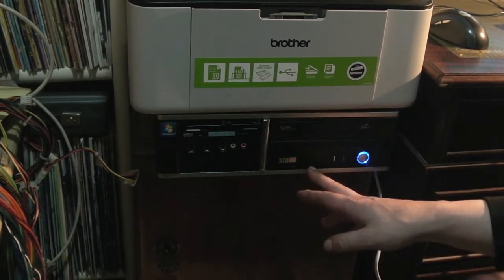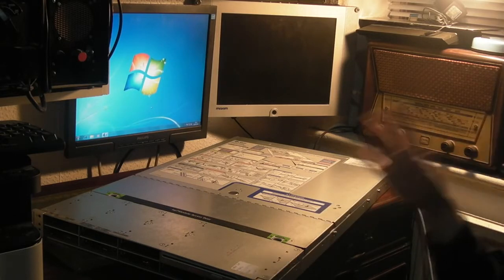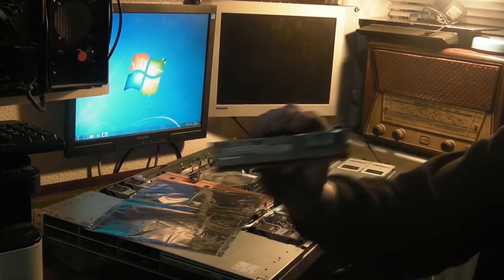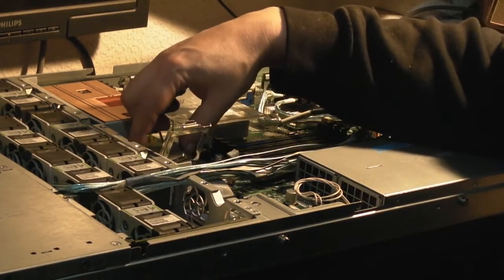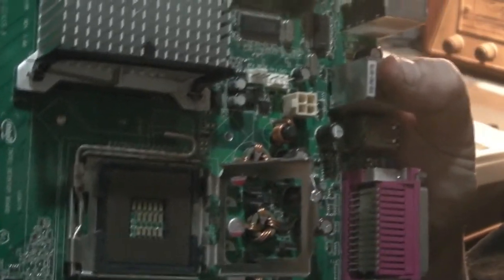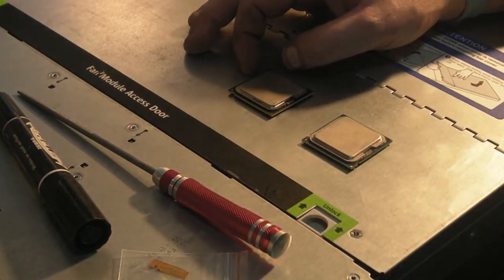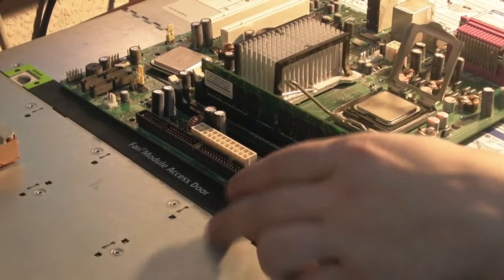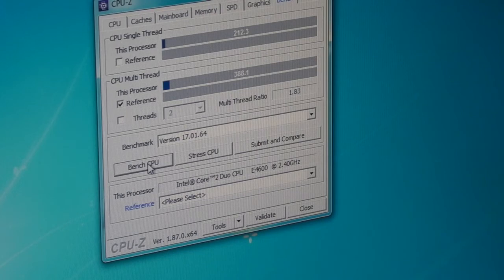Core2Duo CPU to Quad core Xeon CPU on the cheap Pt1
Can we upgrade this computer using £18 of E-waste?